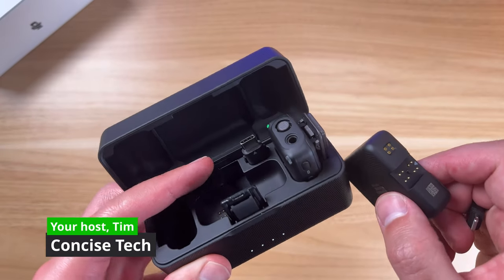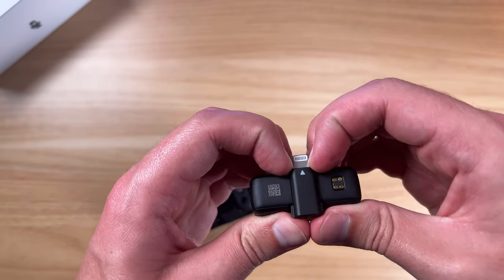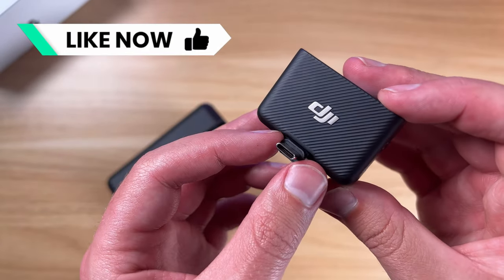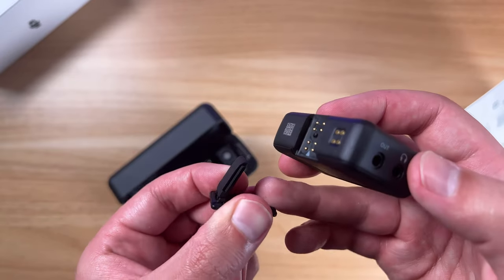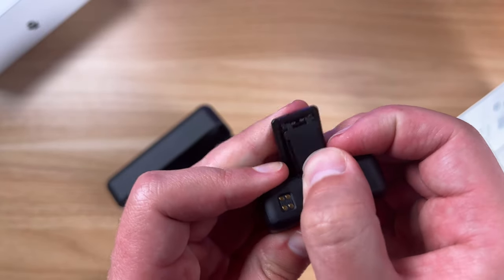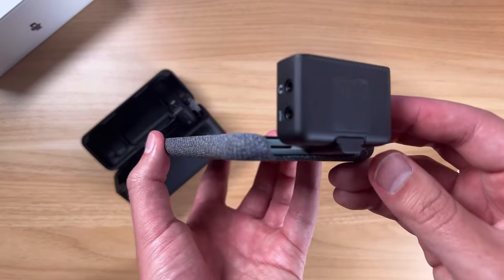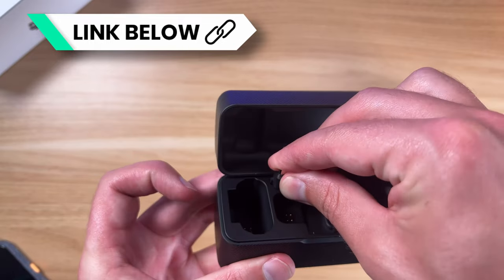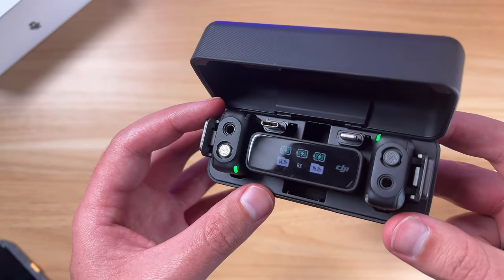How to Use the Adapters! | DJI Wireless Mic Kit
This is a REALLY versatile wireless mic kit from DJI that you can use with multiple phones and devices!

Tim: @CandidTechTV
Lauren: @ConciseTechTV